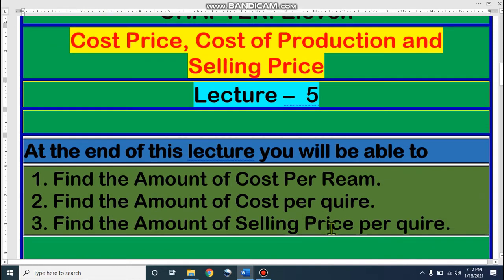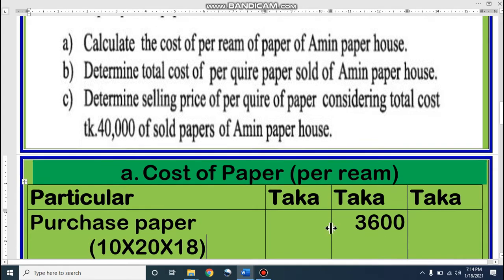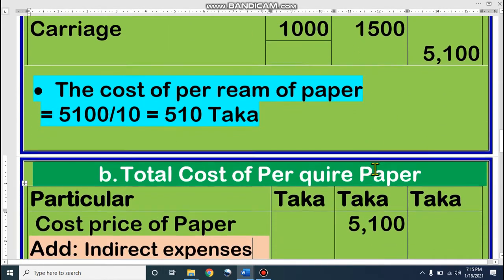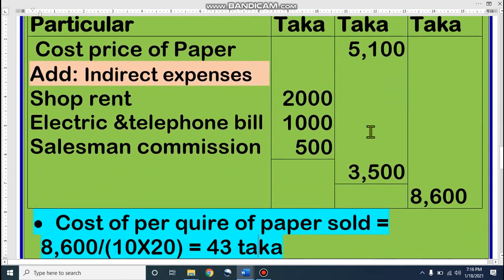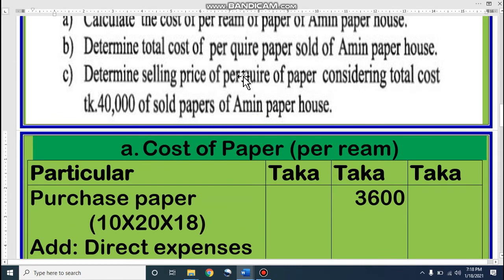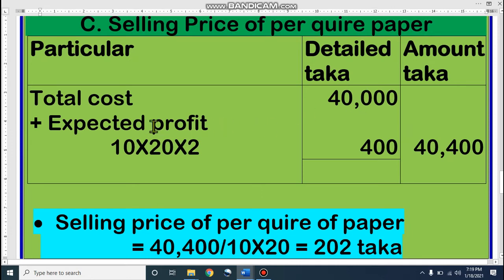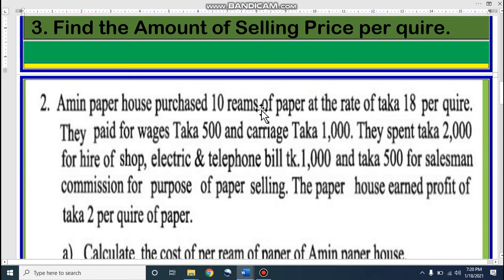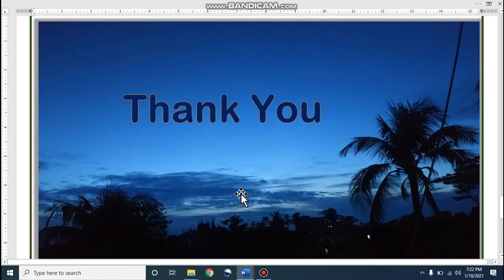Accounting - Cost Accounting Lecture 5- English Version